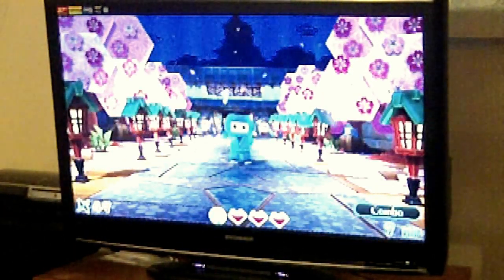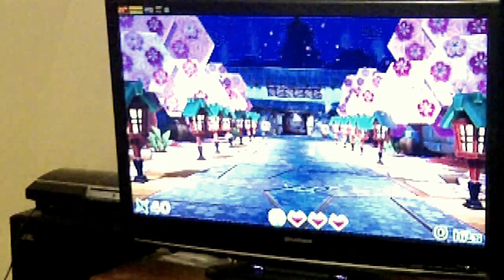Nintendo Land - Takamaru's Ninja Castle (Wii U) - King Game Review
More Wii U launch stuff.  This game was the most 'tech demoish' of the bunch.  It was the closest to an original Wii game. Point and shoot. It got old pretty quick.